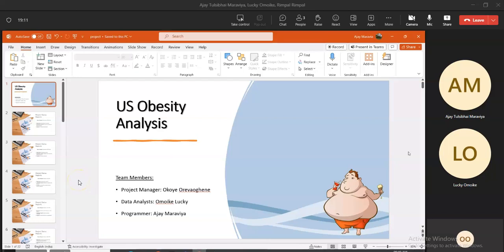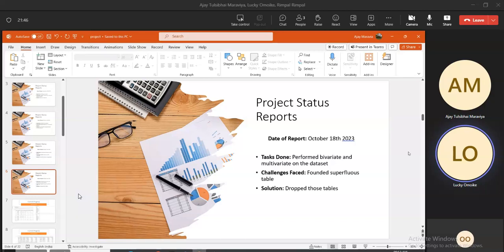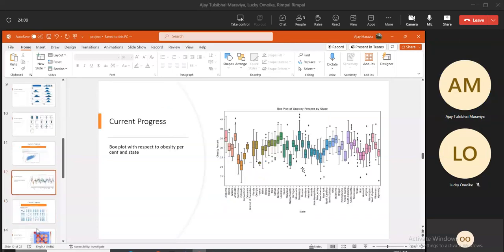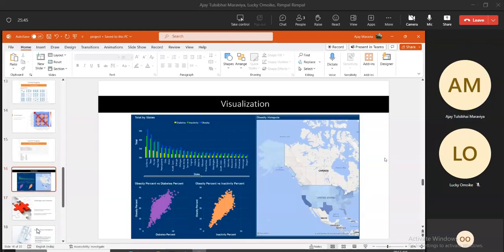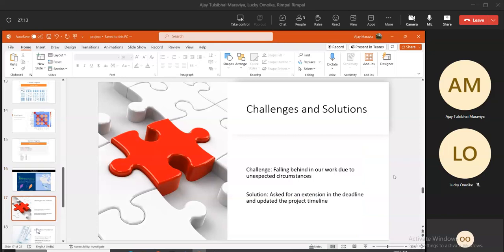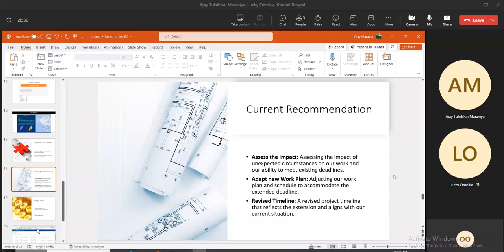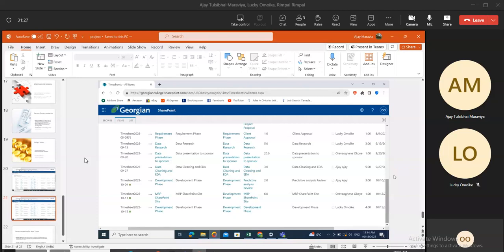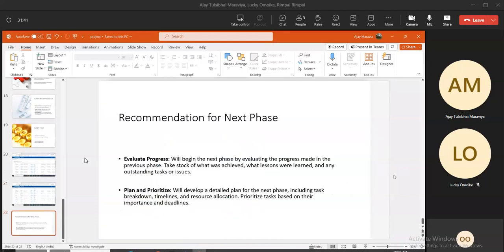Group 13 US Obesity analysis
Video presentation of our project status report.